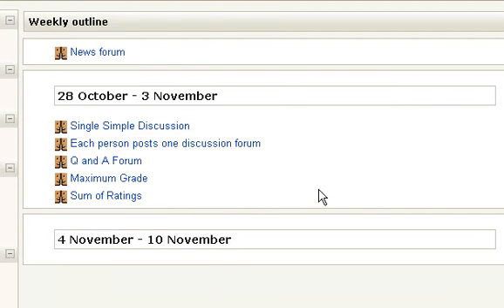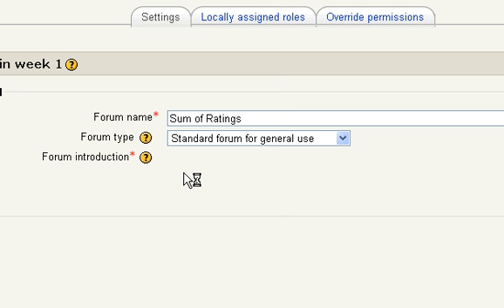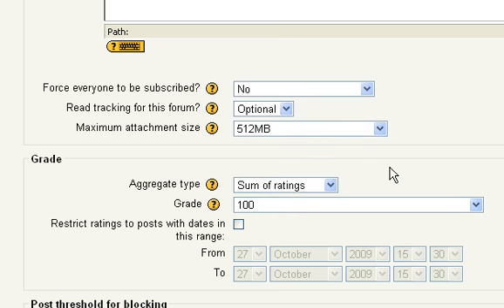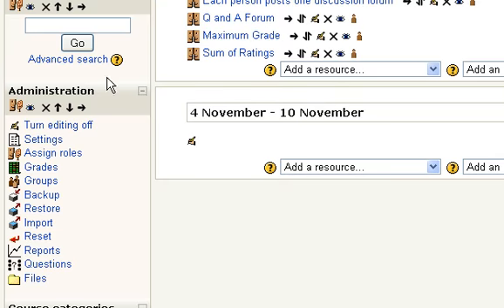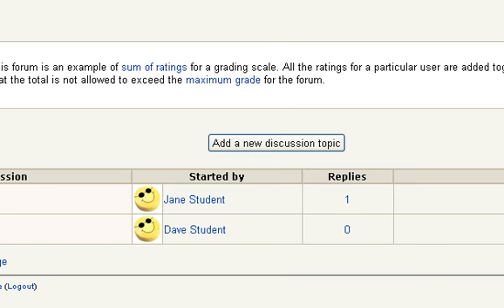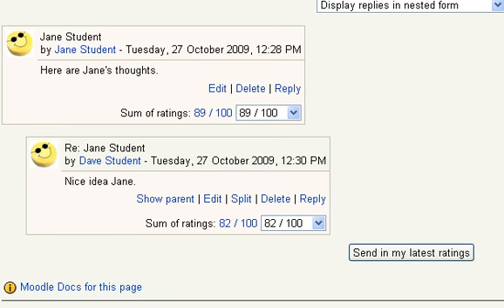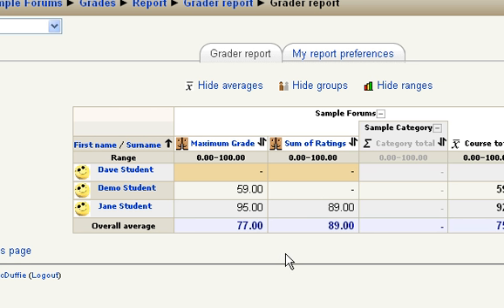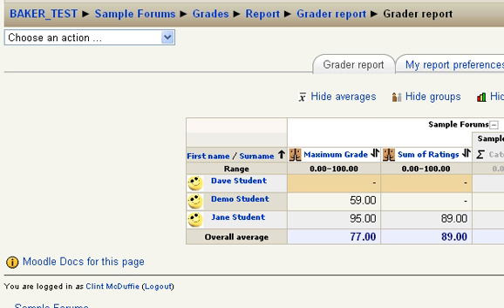Sum of Ratings Forum Posts